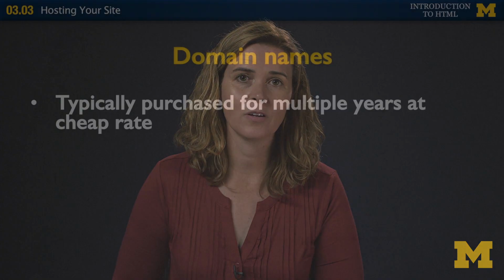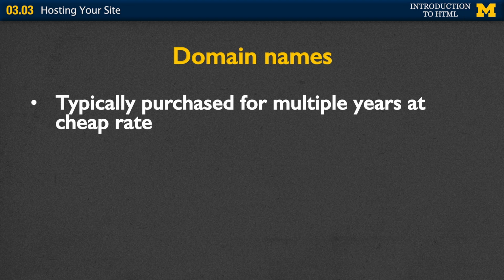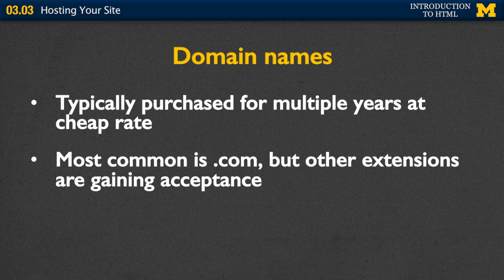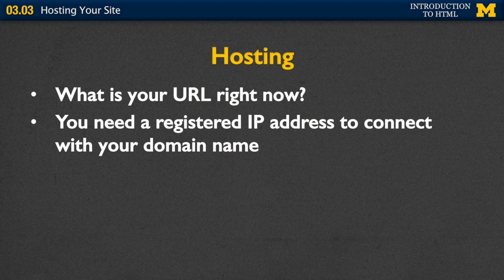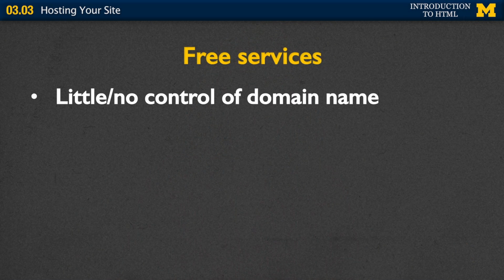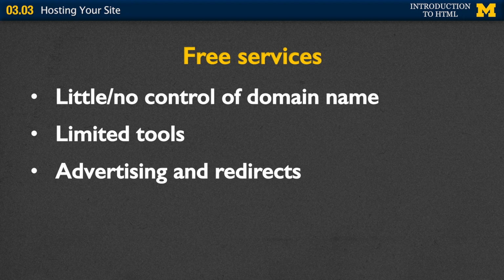Introduction to HTML - Hosting Your Site